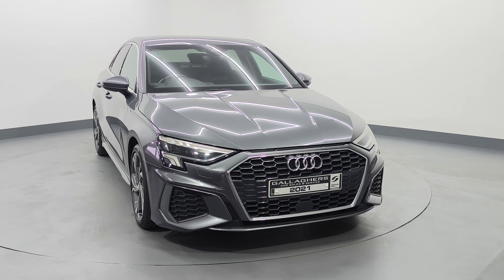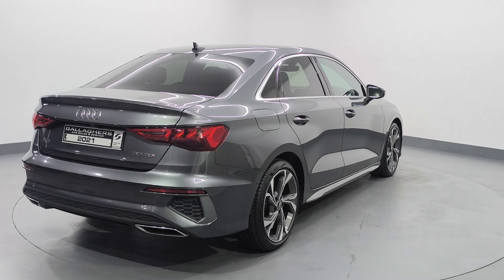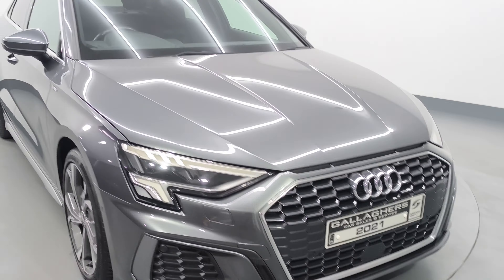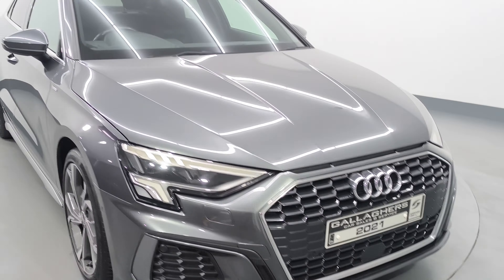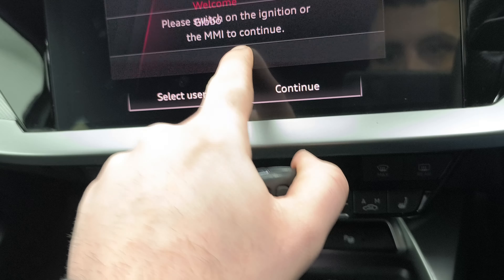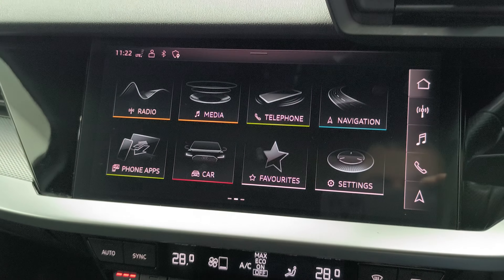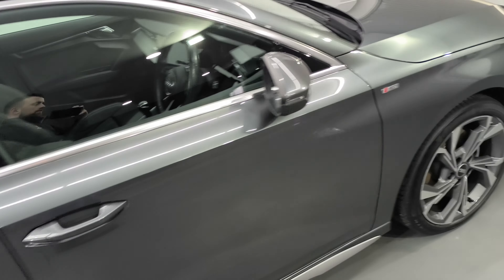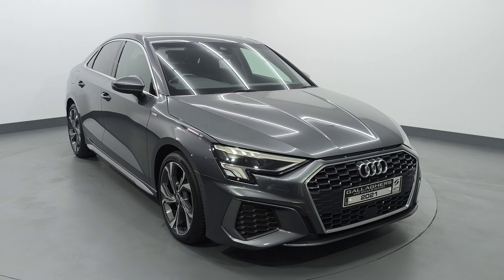2021 (212) AUDI A3 S LINE SALOON 2.0 TDI ONLY 33K MILES